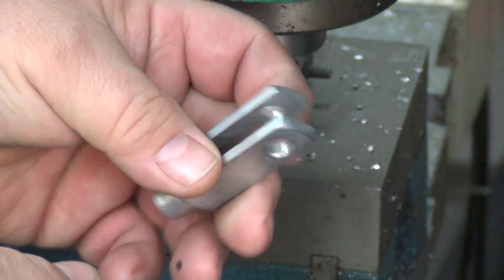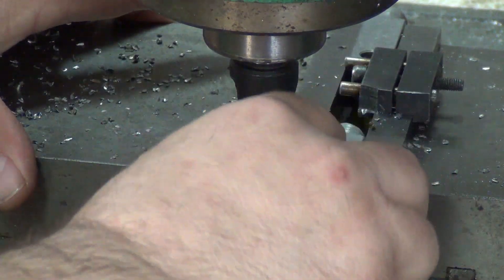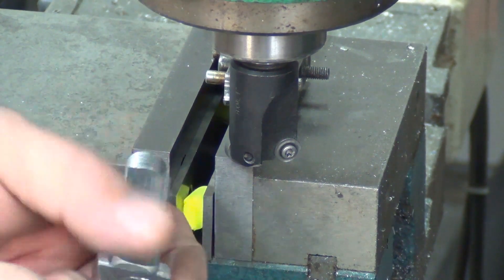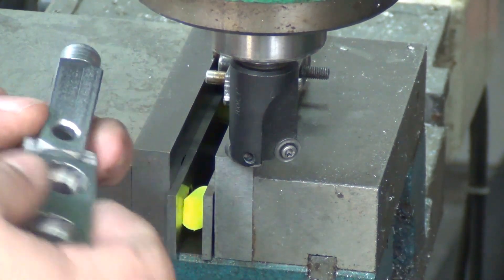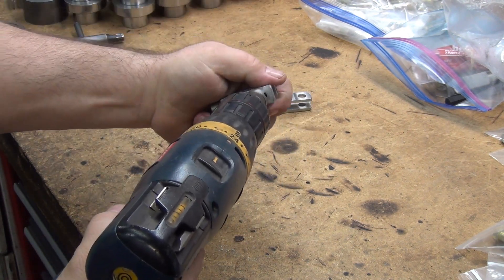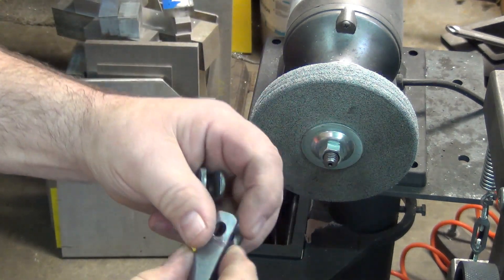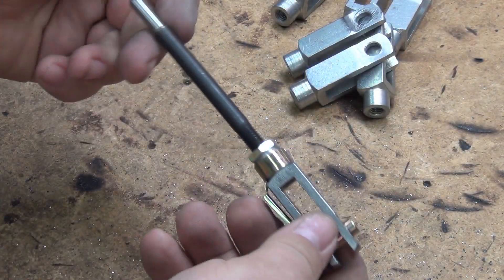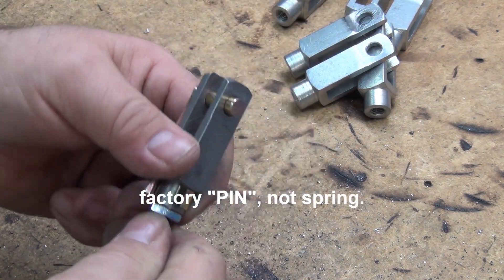Modified Clevis for Master Cylinder Push Rod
When converting an old Datsun truck from a single reservoir brake master cylinder to a dual unit, an adjustable push rod is needed.  The rod is a modified high grade(12.9) bolt which I've shown in other videos.  The clevis is an existing piece that I modify to allow the factory pin to be used.